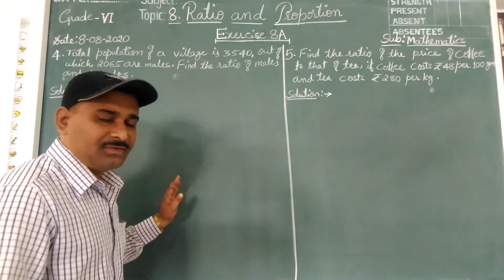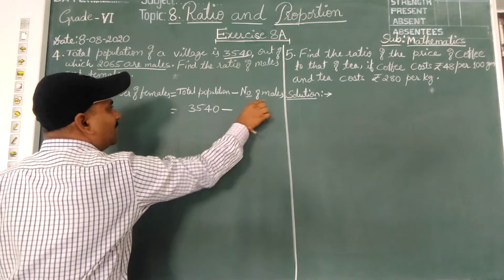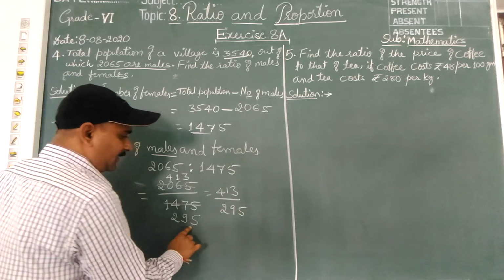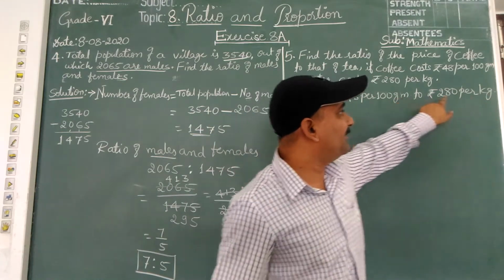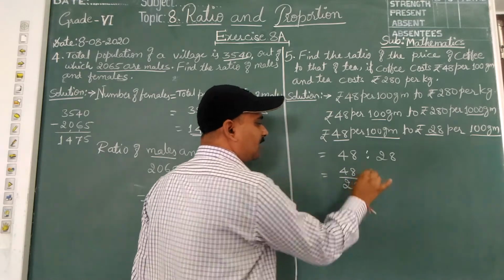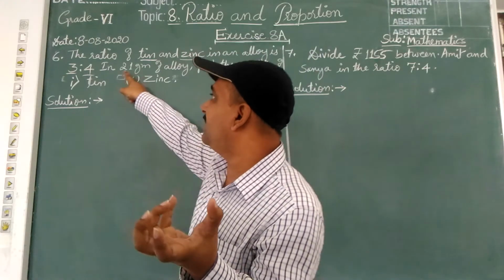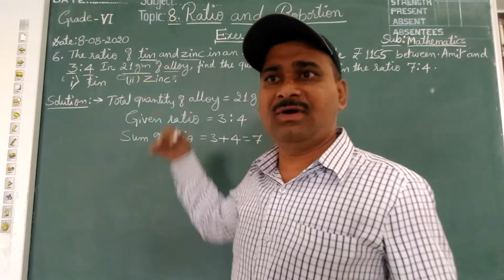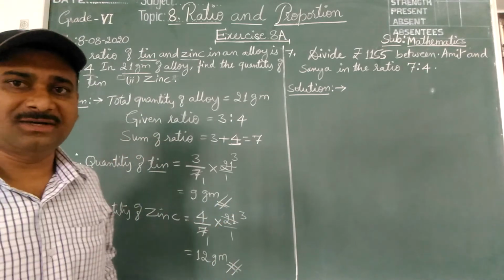ICSE Grade VI Mathametics | Ratio & Proportion exercise 8A | PART 1|Aryabhatta International Academy